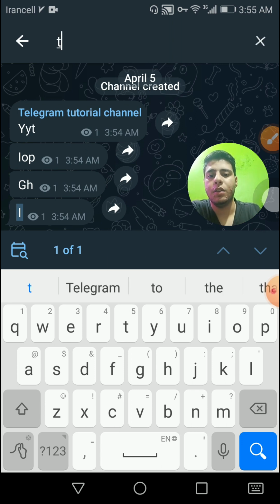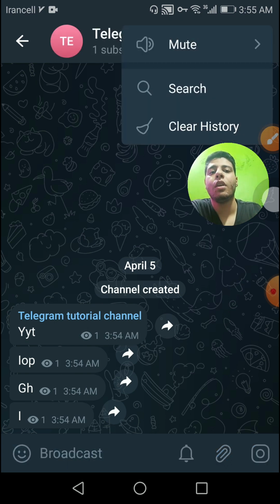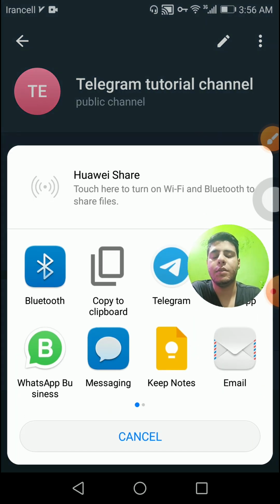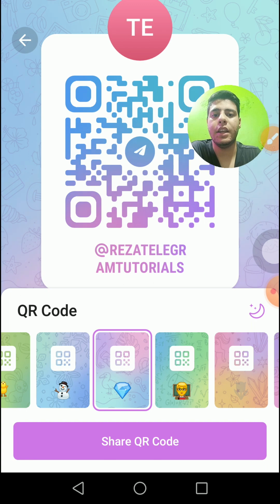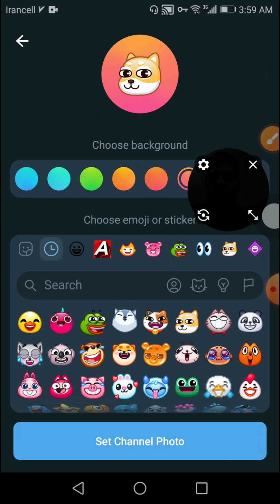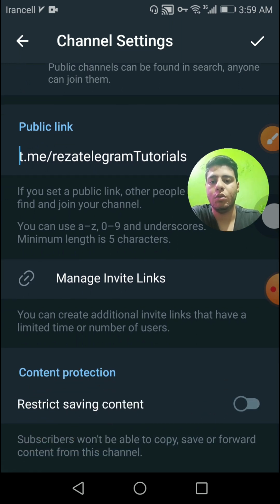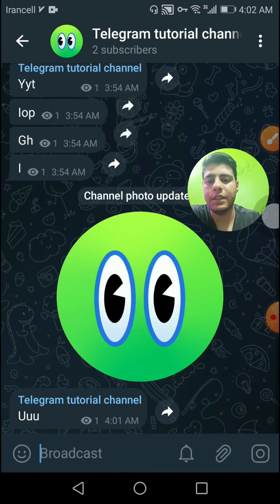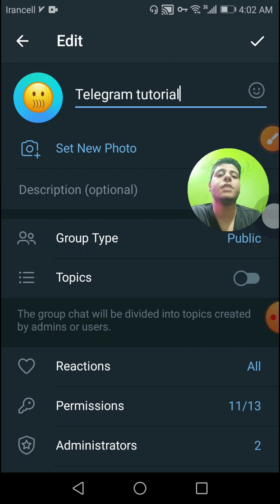How to Create Telegram Channel: Channel Settings You DONT Know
Telegram channels assist you to host a huge target market and to percentage data with them. A limitless quantity of subscribers can be a part of a Telegram channel. In this step-via way of means of-step guide, we can display you a way to create Telegram channels on cellular and on the net.

We’ll additionally inform you approximately the distinction between Telegram organizations and channels, a way to upload humans in your channel, and a few admin controls which you’ll want.

The Difference between a Telegram Channel and a Telegram Group

A Telegram channel is like an admin-best WhatsApp group, wherein contributors can't publish something. You can consider Telegram channels like message boards–you’re allowed to get the ultra-modern updates out of your preferred information portal, company, or a character you need to comply with.

When you comply with those bills on social media portals, random algorithms can also additionally save you from seeing their posts sometimes. A Telegram channel permits you to avoid that limitation. You additionally get character hyperlinks for every publication in a Telegram channel, and you may view certain stats to look at what number of humans regarded every publication.

Unlike channels, a Telegram Group via way of means of default permits all contributors to publish messages. It additionally has a restriction of 10,000 humans in line with the group. Groups are designed for chats among contributors, and channels are extra like broadcasting platforms.

How to Create a Telegram Channel on the Web

To make a channel on the net, visit Telegram Web and log in together along with your account. When you’ve logged in, click on the pencil icon that’s in the direction of the lowest withinside the left sidebar. Select New Channel. Enter a channel call and a non-compulsory description, after which click on the proper-arrow icon withinside the decrease 1/2 of the left sidebar.

this is a good article if you want to read about telegram channels:

My other social channels:
Drcomp
Telegram Tutorial
Telegram Tips
photoshop tutorial
learning windows10
windows
Microsoft Windows
Windows 10
windows11
learning windows 10
windows tutorial
tips and tricks
how-to videos
tips
tricks
computer tutorial
installing windows
PC tutorial
Microsoft windows tutorial
RezaSediq